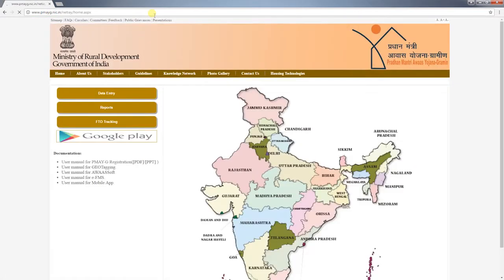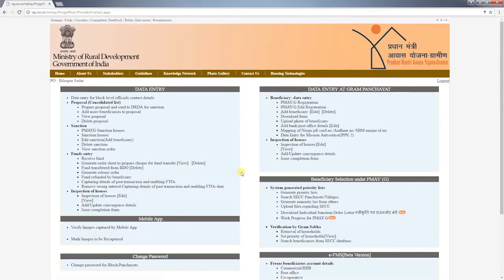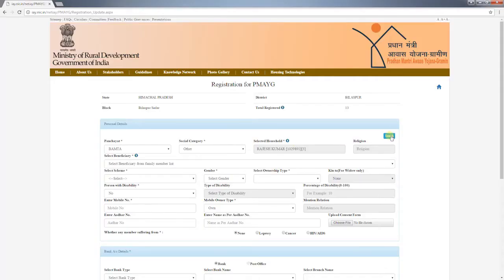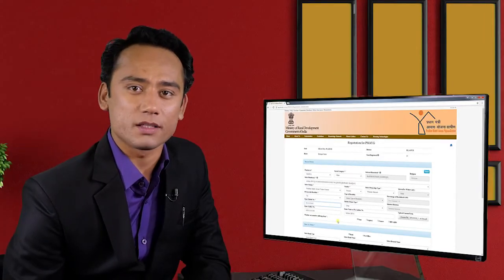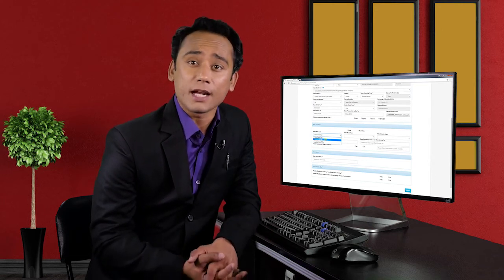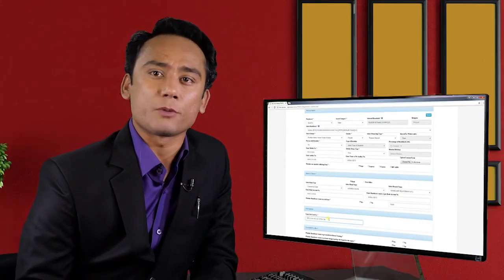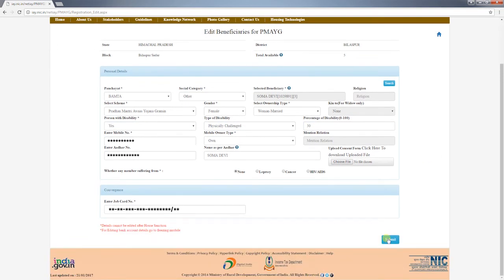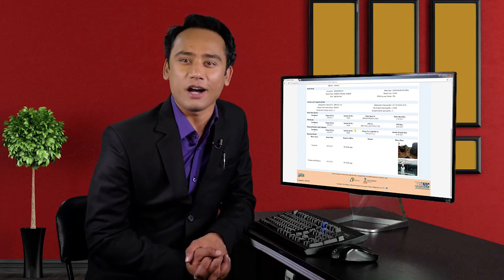How to fill PM Awas application form online & Pradhan mantri Awas yojana registration online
Pradhan Mantri Awas Yojana ' (PMAY) is an initiative by Government of India in which affordable housing will be provided to the urban poor with a target of building 20 million affordable houses by 31 March 2022.       It has two components: Pradhan Mantri Awas Yojana (Urban) (PMAY-U) for the urban poor and Pradhan Mantri Awaas Yojana (Gramin)(PMAY-G and also PMAY-R) for the rural poor. This scheme is converged with other schemes to ensure houses have a toilet, Saubhagya Yojana electricity connection, Ujjwala Yojana LPG gas connection, access to drinking water and Jan Dhan banking facilities, etc.[5] Cumulative total number of funded houses approved thus far is 39,25,240 in urban area including the subsumed RAY scheme and completion of construction of 5 million rural houses by March 2018 and 10 million rural houses by March 2019 (c. Feb 2018).

Pradhan Mantri Awas Yojana (Urban)CountryIndiaPrime Minister(s)Narendra ModiMinistryMinistry of Housing and Urban Poverty AllevationKey peopleHardeep Singh PuriLaunched25 June 2015; 3 years agoStatusActive